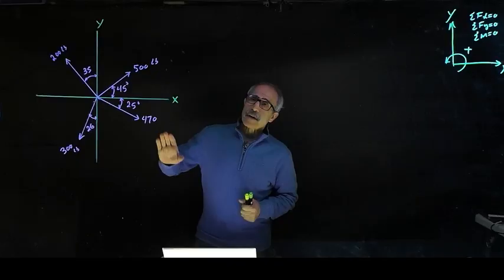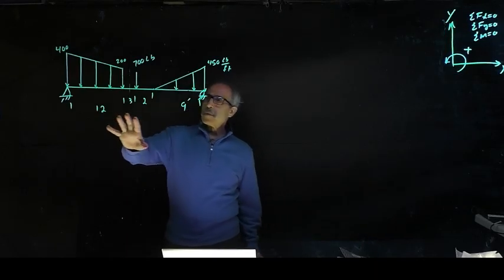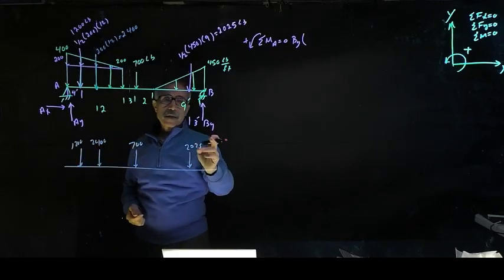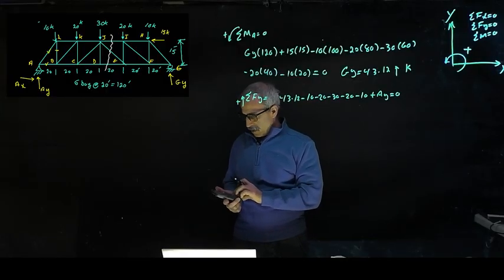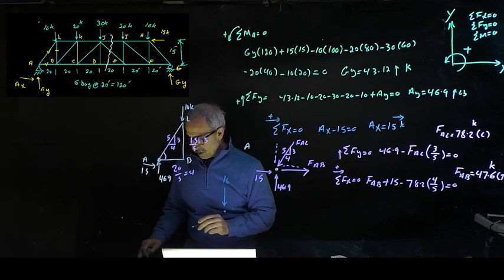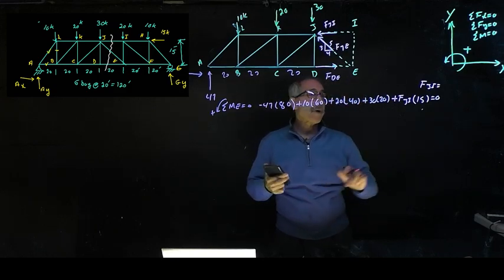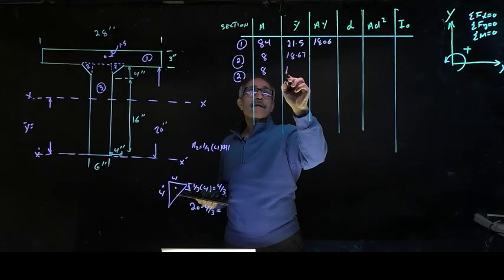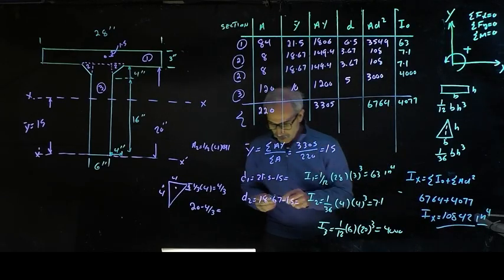Statics and Mechanics of Materials – Full Semester Review (5 Key Examples)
This video provides a comprehensive semester review for Statics and Mechanics of Materials. It includes five essential example problems designed to help students prepare for exams and strengthen their understanding of core engineering concepts.

Topics Covered:

Resultant of Coplanar Concurrent Force Systems
– Determine the magnitude, direction, and sense of the resultant force.

Beam Reactions
– Calculate support reactions for statically determinate beams.

Truss Analysis (Method of Joints)
– Compute forces in the truss members using the method of joints.

Truss Analysis (Method of Sections)
– Determine forces in all members using the method of sections.

– Compute the area moment of inertia for structural shapes.

This review is intended for engineering students studying statics and mechanics of materials, and for anyone preparing for exams or needing additional practice with problem-solving techniques.